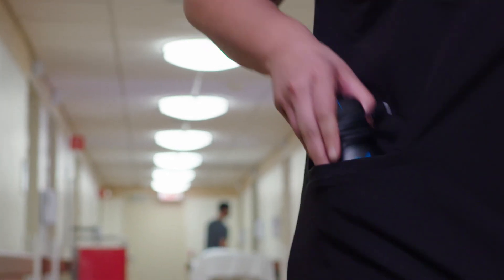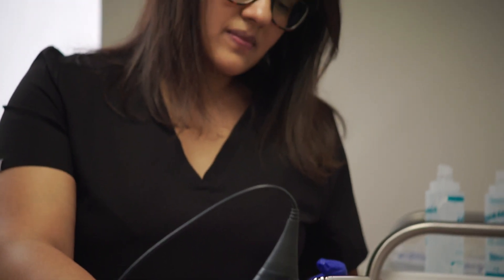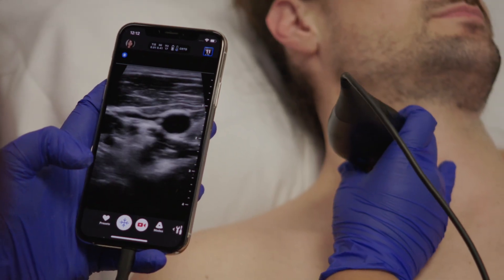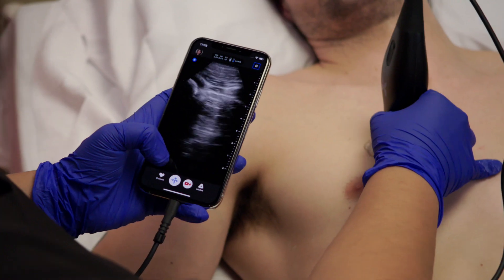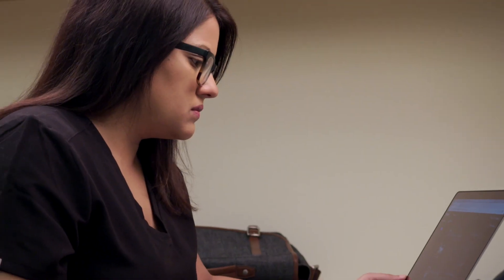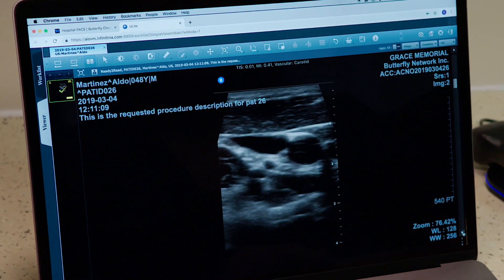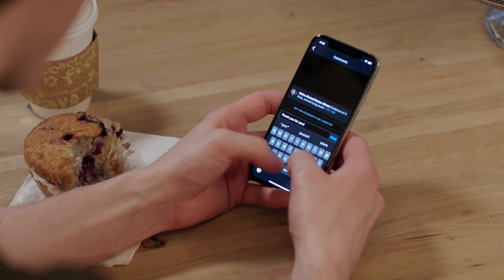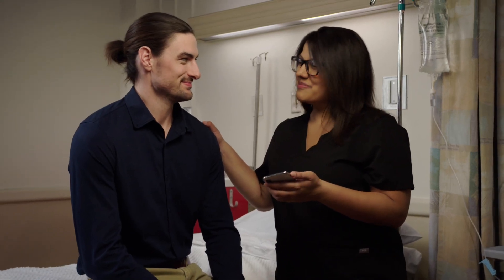Butterfly Network Ecosystem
Butterfly iQ is the world’s first single-probe, whole body ultrasound system that connects to your iPhone or iPad. With an integrated HIPAA compliant cloud, you can access your studies or collaborate with your peers, across the hospital or across the world.